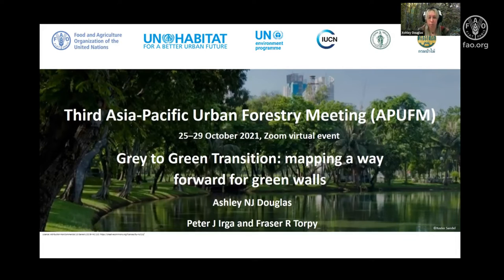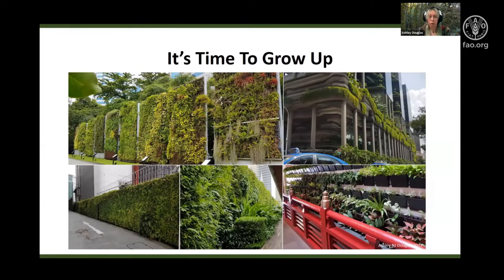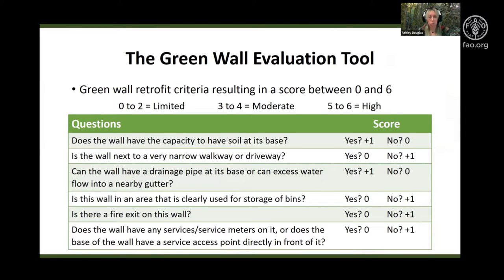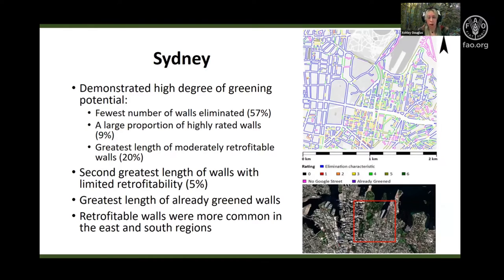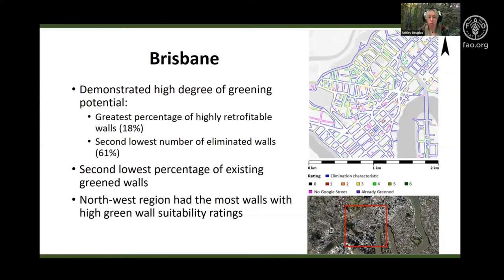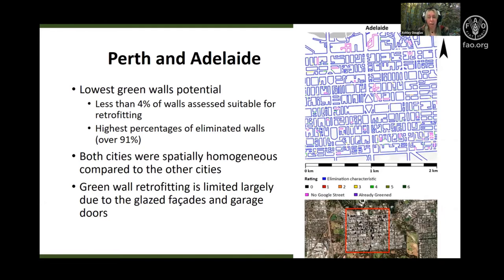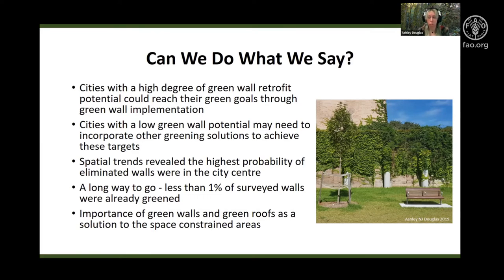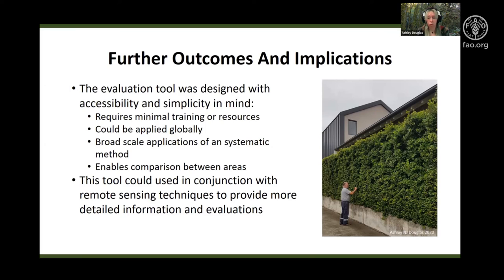Grey to Green Transition: mapping a way forward for green walls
Ashley Douglas, University of Technology, Australia